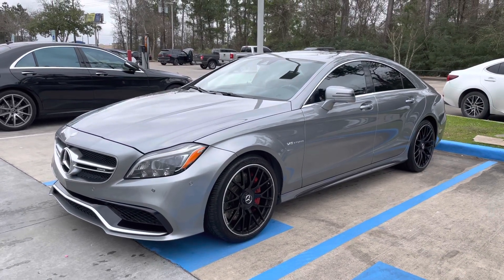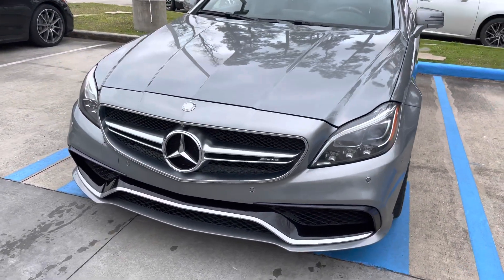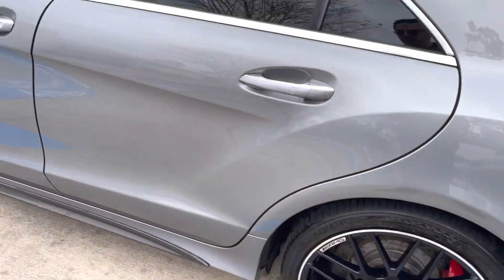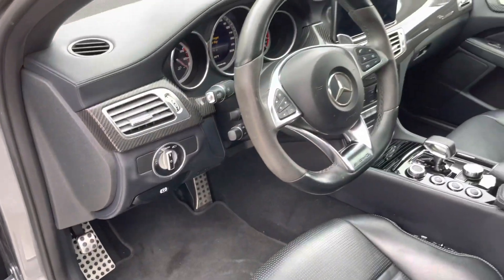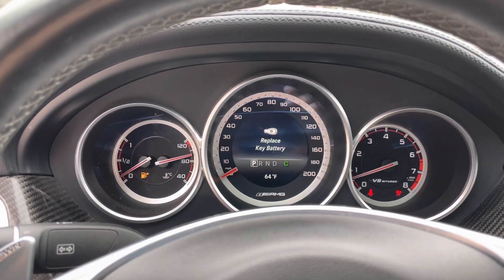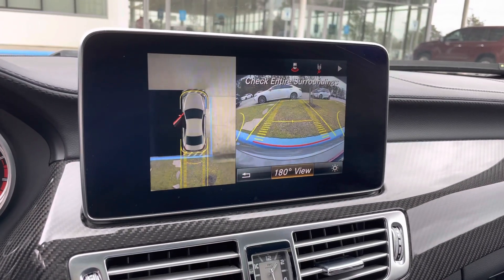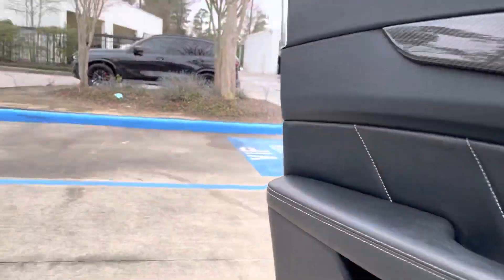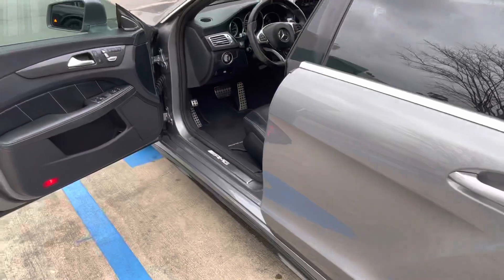2015 Mercedes Benz CLS 63 AMG S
Walk around 55k miles